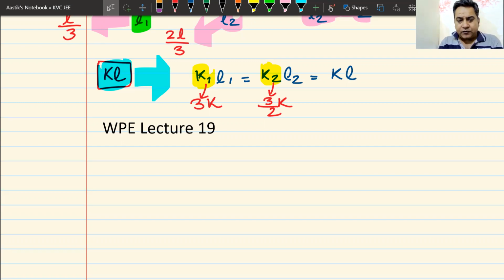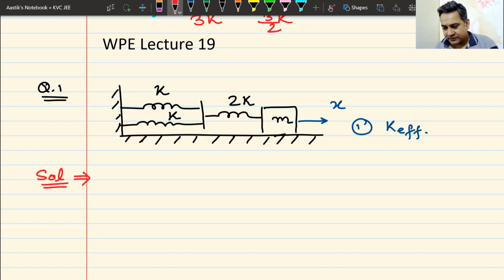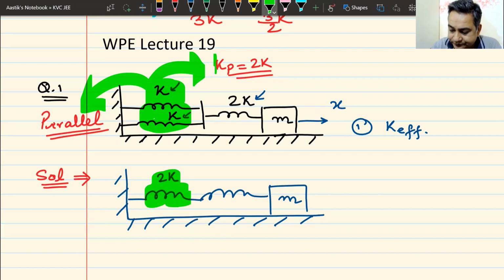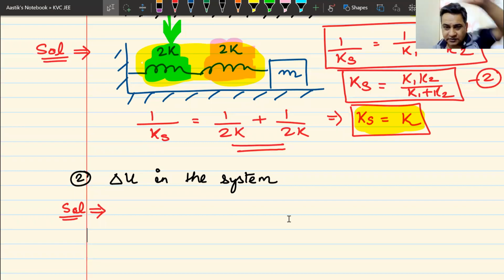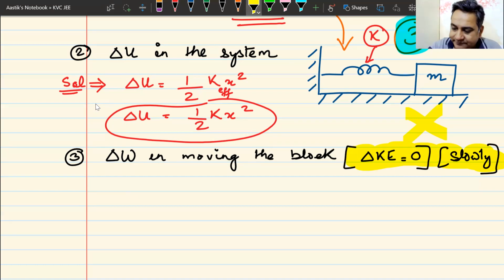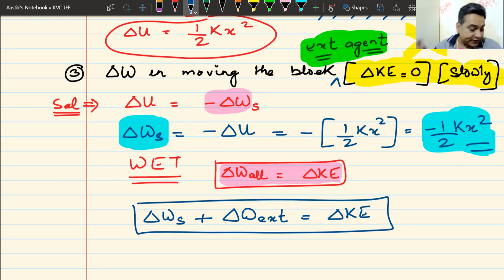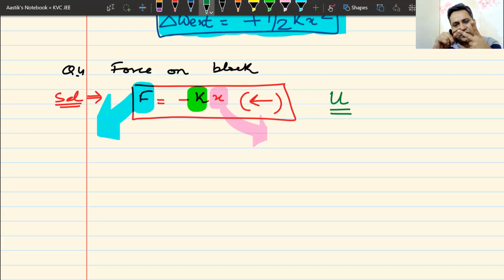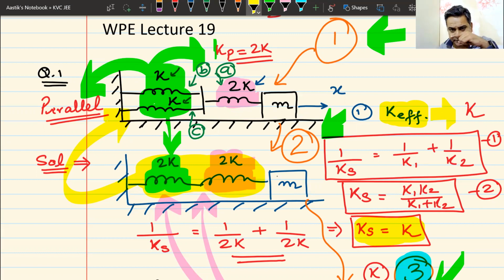WPE | L19 | Spring Force Energy | Series | Parallel | JEE Main 2024 | JEE Advanced 2024 | NEET 2024